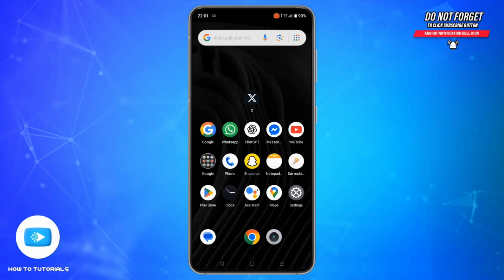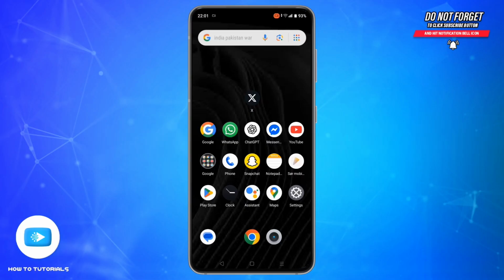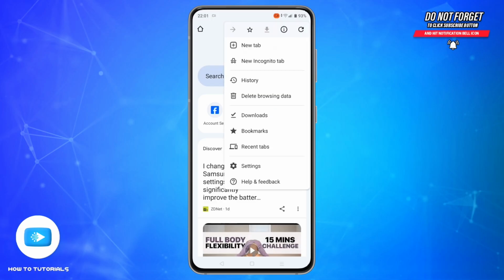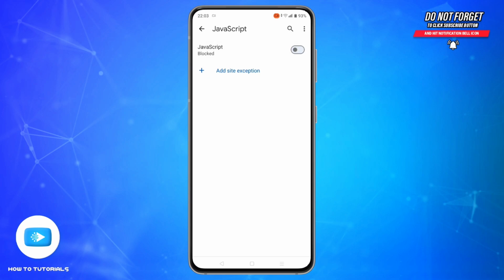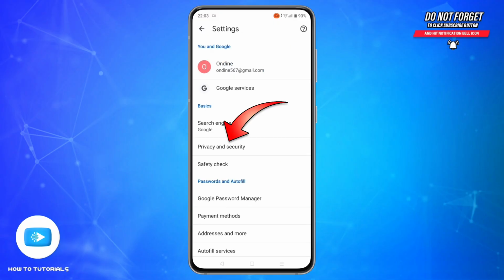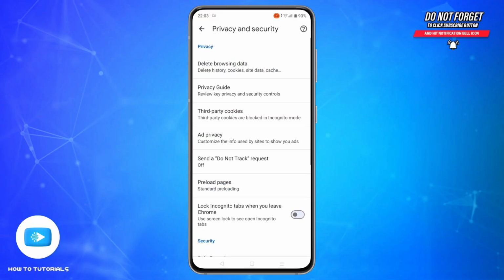How To Block Redirect Sites In Google Chrome 2025 | Prevent Unwanted Redirects On Chrome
"How To Block Redirect Sites In Google Chrome 2025 | Prevent Unwanted Redirects On Chrome" - A Video Guide by How To Tutorials.

Tired of unwanted redirects while browsing in Google Chrome? This guide shows you how to block redirect sites by adjusting your Chrome settings and using extensions. Keep your browsing experience smooth and secure by preventing annoying redirects.